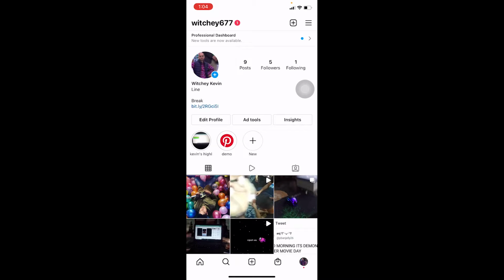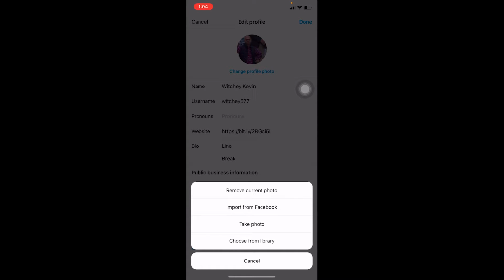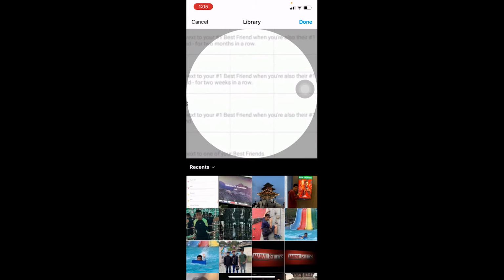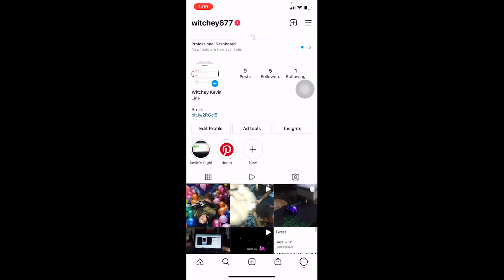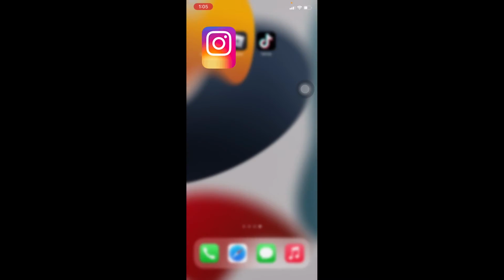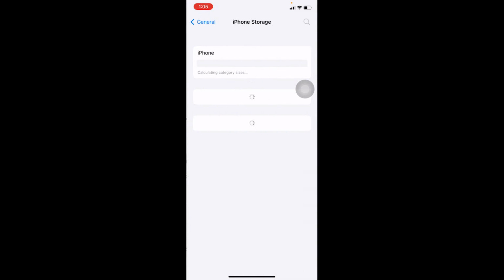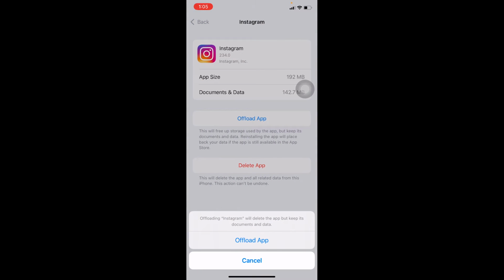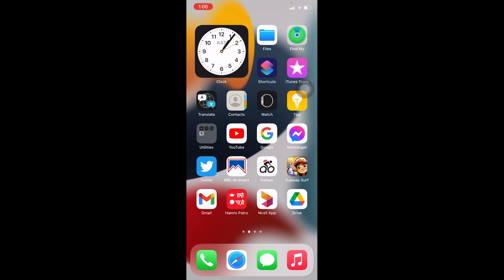How To FIX INSTAGRAM Not Letting You Change Profile Picture (2022)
Confused about how to fix instagram not letting you change profile picture in 2022? This video explains the exact steps on how to fix instagram not letting you change your profile picture. Make sure you watch the video till the end to learn it in much detail.

CHAPTERS
0:00 - Instagram Profile Picture Not Changing Tutorial
0:12 - How To Fix Instagram Not Letting You Change Profile Picture
2:47 - Outro